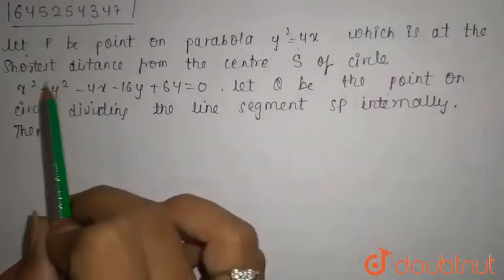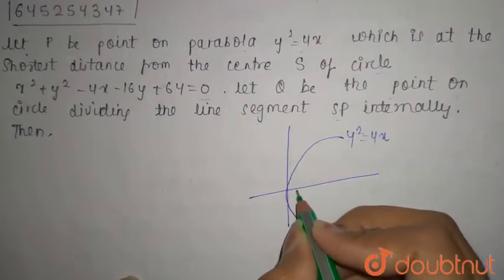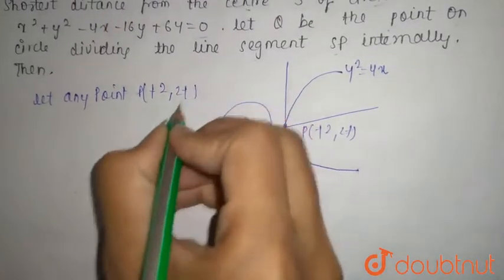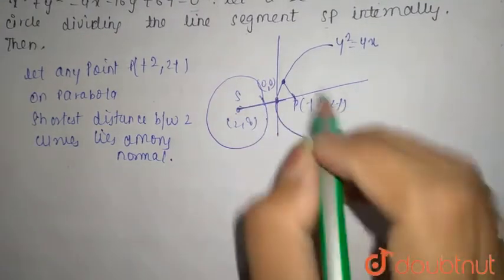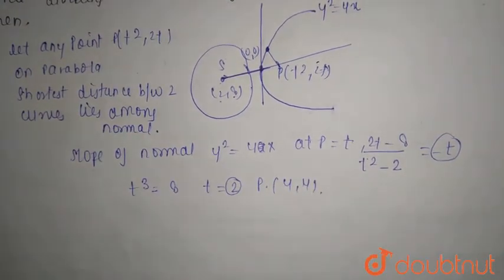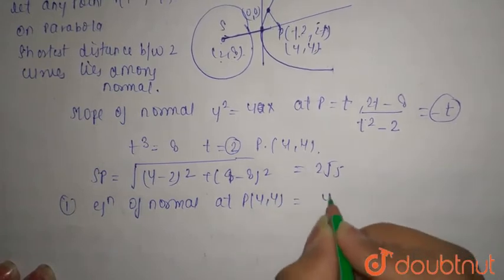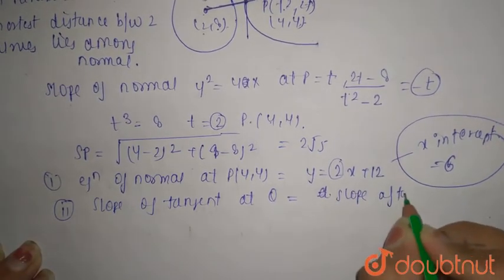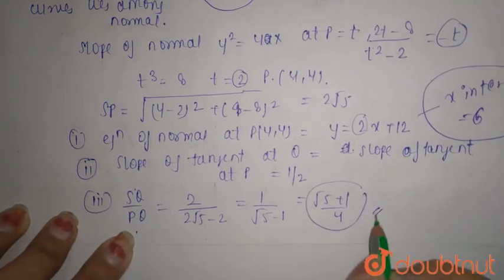Let P be the point on the parabola y^2=4x which is at the shortest distance from the center S of...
Let P be the point on the parabola y^2=4x which is at the shortest distance from the center S of the circle x^2+y^2−4x−16y+64=0. Let Q be the point on the circle dividing the line segment SP internally. Then
Class: 12
Subject: MATHS
Chapter: CONIC SECTIONS - FOR COMPETITION
Board:IIT JEE

👉 Have Any Query? Ask Us.